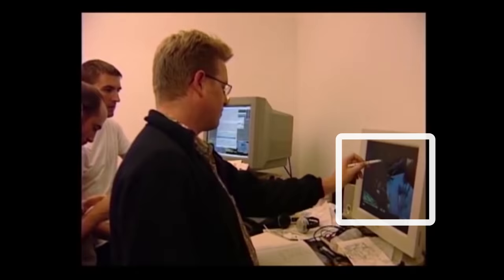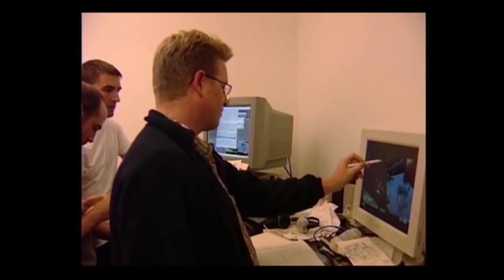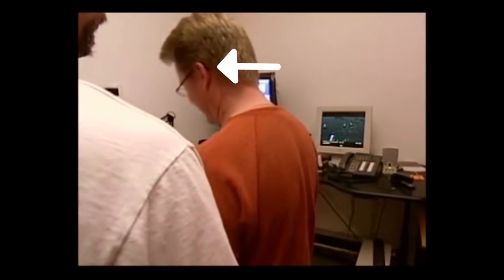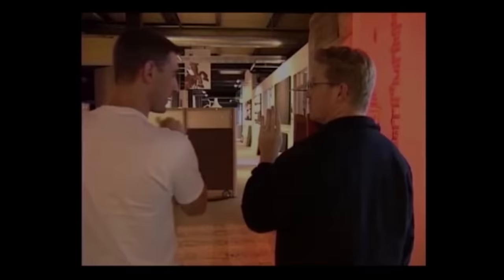Finding Nemo - Logic of the Fish Hook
Finding Nemo Pattern Analysis.

Voice Over:

The spiral’s center is the gateway between the inner square and the outer rectangle. The spiral’s center is located at the screen’s upper-left area. Things appearing in this area therefore, logically, have the same ‘gateway’ character as the spiral’s center.

So, it’s not a coincidence that in Finding Nemo we see the fish hook located at the upper-left area of the screen, the area of the spiral’s center. Here, the fish hook (appearing as Chum’s nose ring) is located indeed in the upper-left area of the screen. And here again, the fish hook appears in the upper left area of the screen. Throughout the entire movie the upper-left area has a gateway-ish character; it’s the area of escape. Ofcourse the fish hook also could be seen as a tool for escaping, or as a gateway from the water into the air.

In the making of Finding Nemo director Andrew Stanton points at a screen while saying this QUOTE. The area Stanton points at is the area of the spiral’s center. The squared screen is the inner square. QUOTE they’re locked in space, means they’re locked inside the inner square. The hook is the spiral’s center, the gateway, which –so to speak- hooks things up out of the inner square.

The area of the spiral’s center, located at the upper-left corner of the screen, is a very important area. That’s why Stanton and his colleagues emphasize this area so many times. Here we see Stanton stressing the spiral’s area and here we see one of the members of the creative team kind of explaining the character of the spiral’s area. He shows that this area functions as a gateway.

Even in the end credits the upper left area of the screen functions like a fish hook, hooking things up out of the screen. Also, the crab is ‘hooked’ on the name ‘Michael Krummhoefener’. The surname ‘Krummhoefener’ can be seperated into ‘Krumm’, which is German for ‘Hook’ and ‘Hoefener’, which is another word for ‘Fischzucht’, which is German for ‘fish breeding’ or a ‘fish farm’. So the surname ‘Krummhoefener’ means ‘a hook in the fish farm’, or ‘a fish hook, which hooks things up out of the sea’ (which ofcourse could be seen as a huge fish farm). In this way the surname ‘Krummhoefener’ matches with the character of this shot, showing a crab which literally is hooked up, through the area of the spiral’s center.

Earlier on in the movie this area already was emphasized by the crab. And here the crab saves himself by jumping into the area of the spiral’s center, the gateway between air and water.

All this could indicate that the images make use of the certain qualities of the screen itself. Just like director Stanton show here in a very literal, documentary-like way.